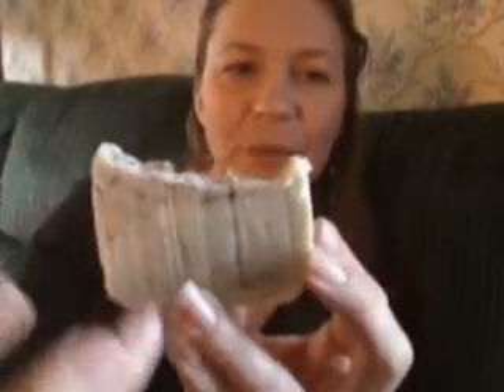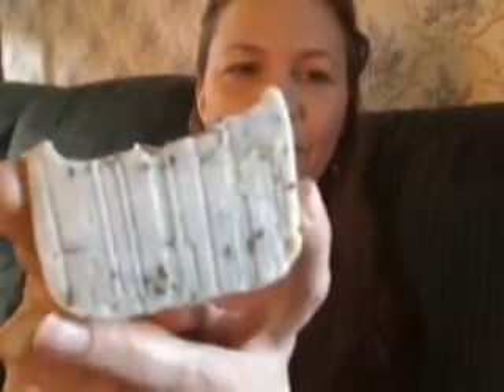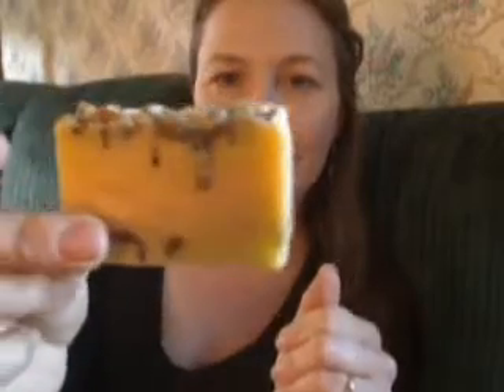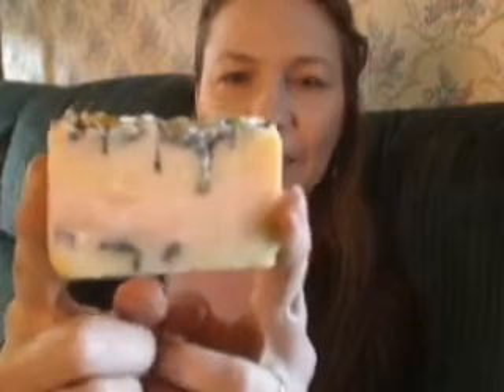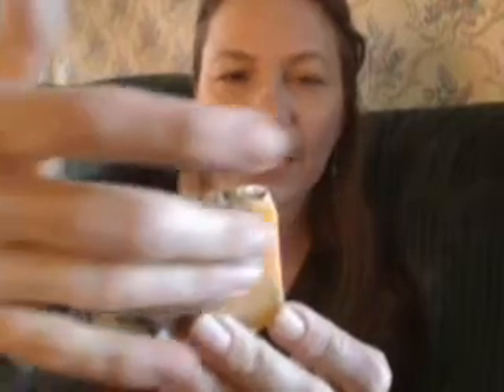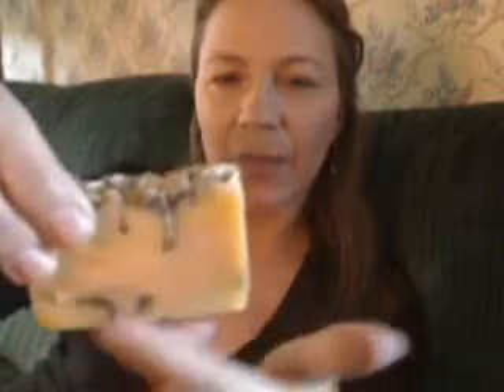Soap Swap Haul with Crafts By Charlie :0)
Here are the 2 soaps that I received from Charlie (charlieofficial). Crafts By Charlie.